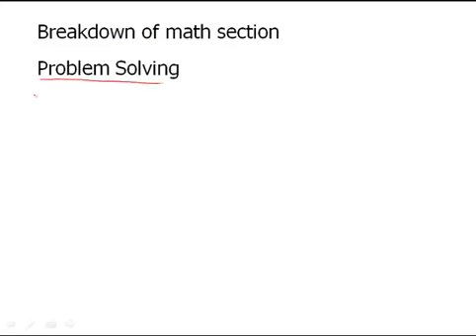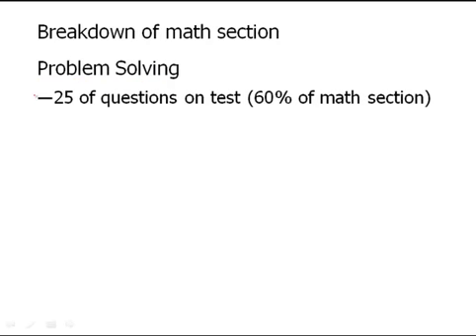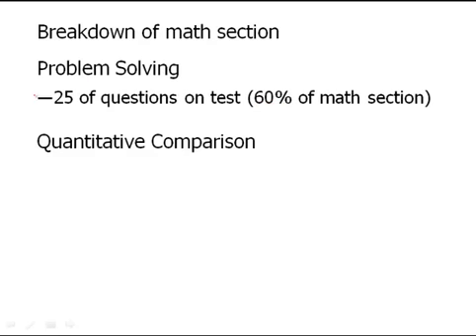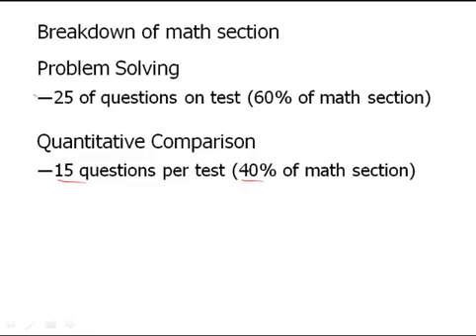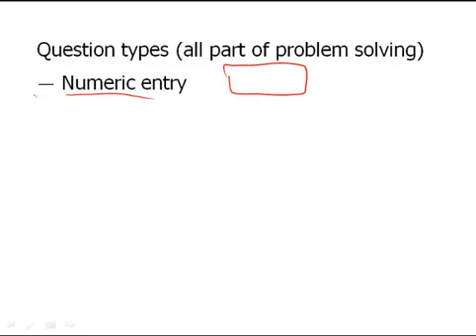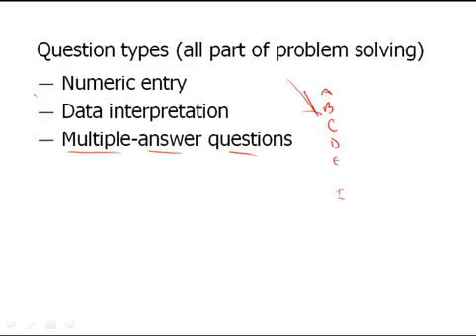03 Math Section Breakdown GRE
Breakdown of Math Gre